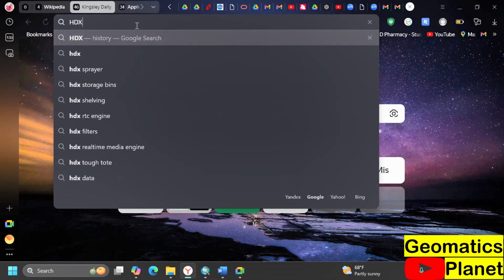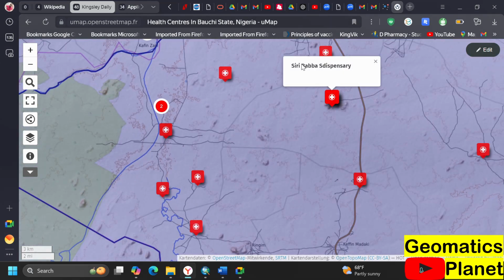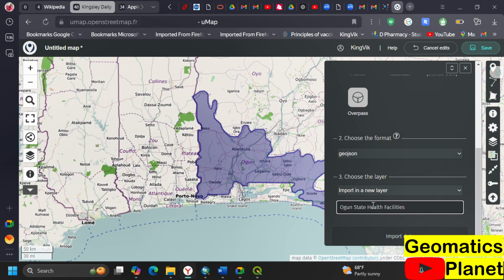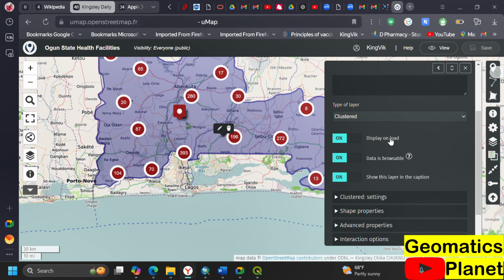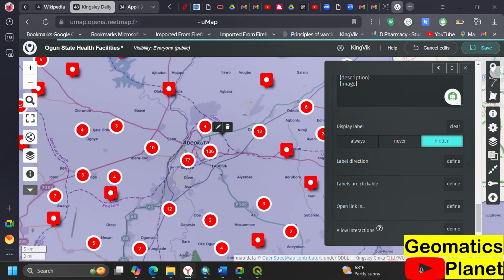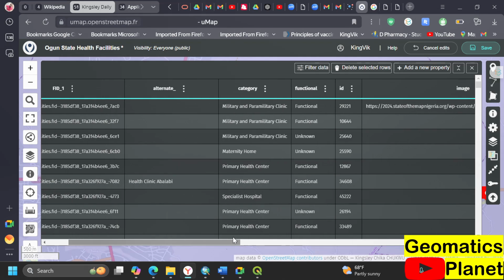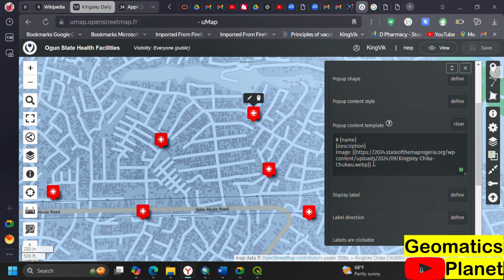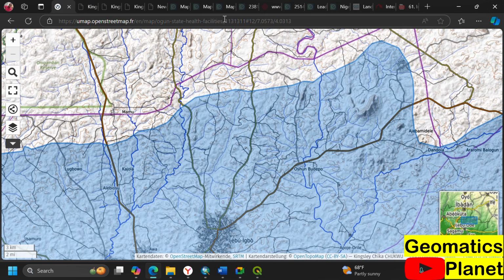Creating a Dynamic Web Map of Health Facilities on UMap with HDX Data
In this video, learn to create a dynamic, interactive web map of health facilities using the UMap platform. We’ll start by accessing and cleaning health facility data from the Humanitarian Data Exchange (HDX) using ArcMap, followed by converting the cleaned data to GeoJSON format in QGIS. Finally, you’ll see how to upload and configure this data on UMap, creating a versatile and interactive map. Perfect for geospatial enthusiasts, public health planners, and anyone interested in web-based mapping, this tutorial covers everything from data sourcing and preparation to building an engaging map accessible through any web browser.